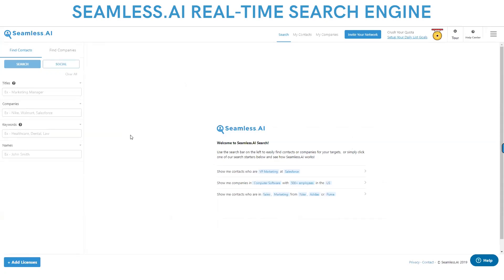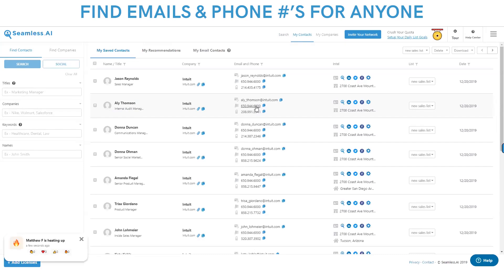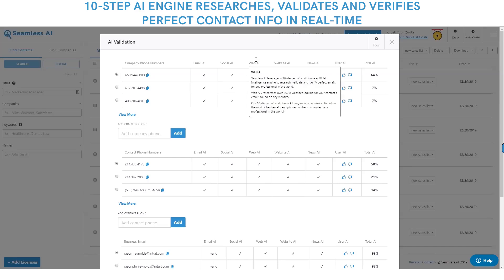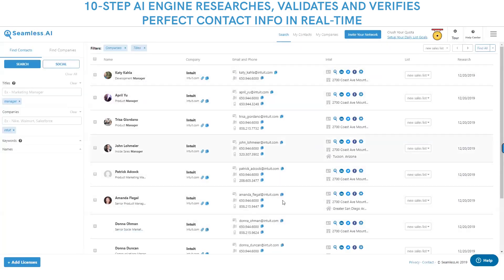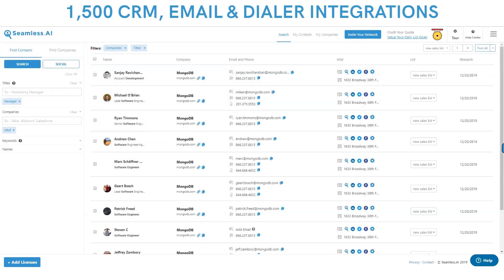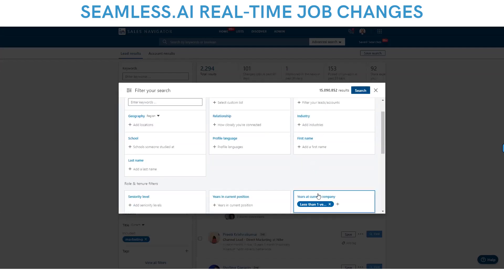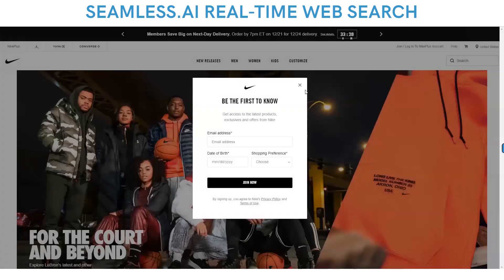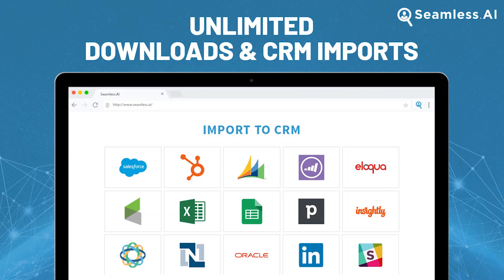Seamless.ai Demo & Tutorial: Real-Time Lead Generation & Contact Verification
Welcome to our Seamless.ai demo and tutorial video.

In this video, we dive deep into Seamless.ai, a powerful B2B search engine that scours the entire digital landscape to help you find and connect with your target audience. Seamless.ai searches over a billion websites, social profiles, and news sites in real-time to identify the current titles at companies you need to sell to.

We demonstrate how to search for any title or company, showing how Seamless.ai instantly finds perfect emails, phone numbers, and insights for your leads. Seamless.ai integrates with various platforms, including LinkedIn, Gmail, and Salesforce, making it easy to build and manage your contact lists.

Watch as we reveal how this innovative tool automates list building, prospecting, and sales research, providing pitch intelligence for every contact. Whether you're looking for company phone numbers, cell phones, or email addresses, Seamless.ai delivers reliable information right when you need it. Join us to see how Seamless.ai can revolutionize your sales process, helping you capture all potential customers in your market.